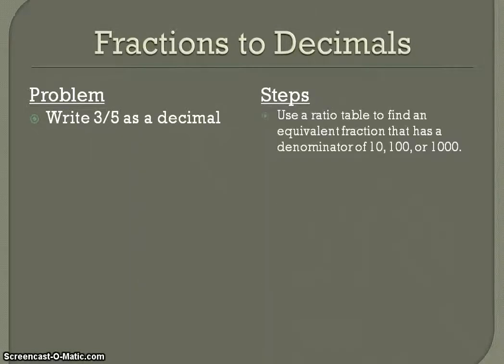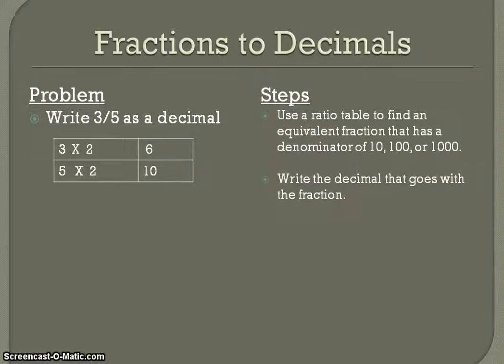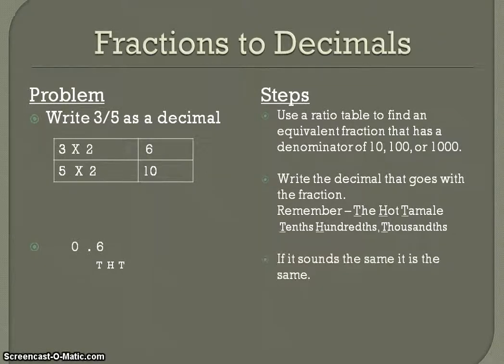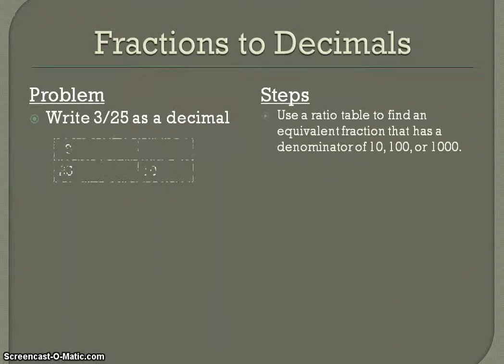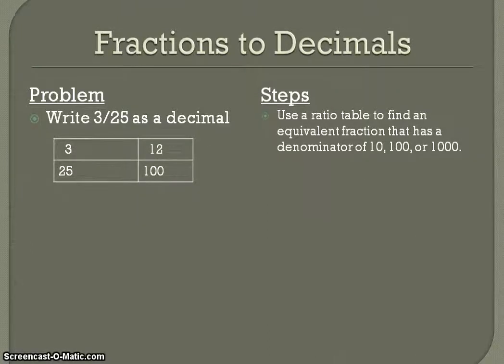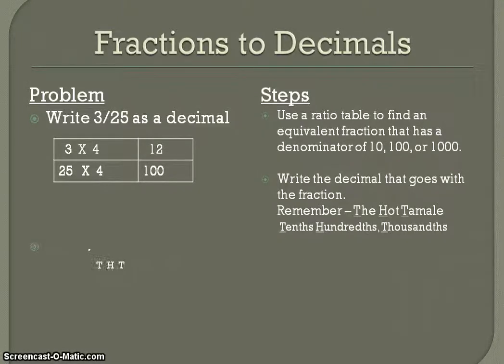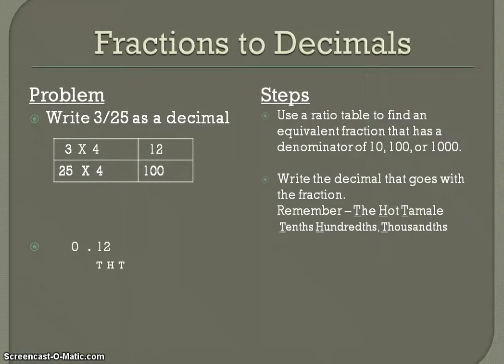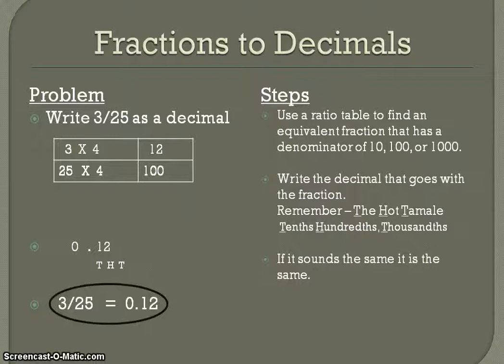Fractions to Decimals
Homework due Wednesday, September 3
Take notes in your spiral